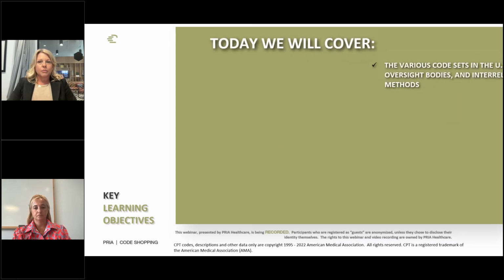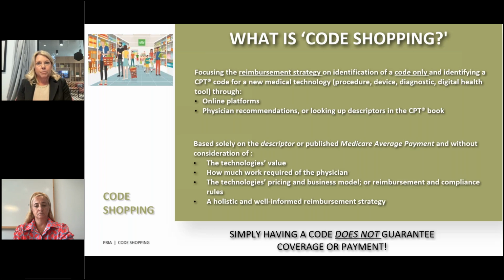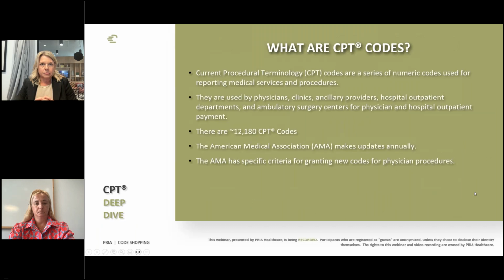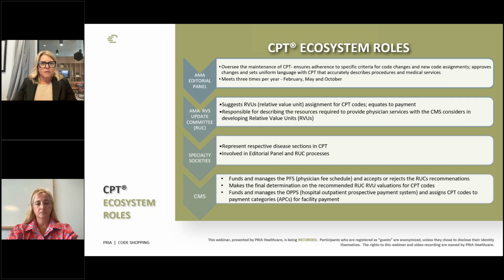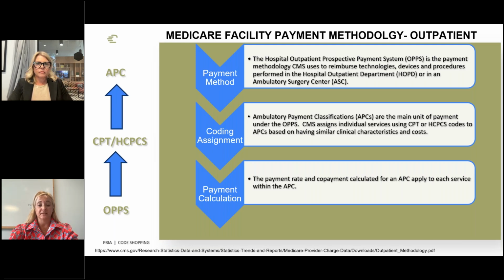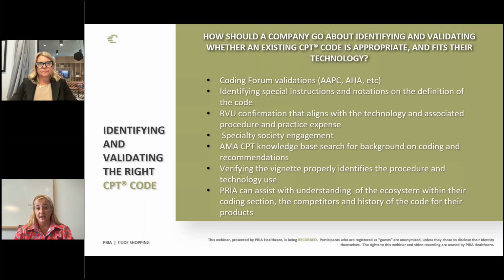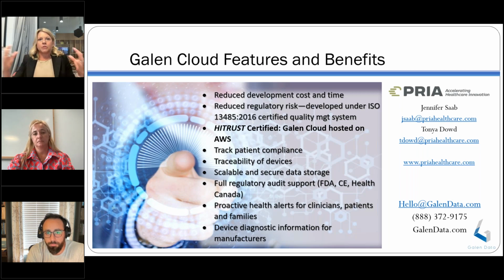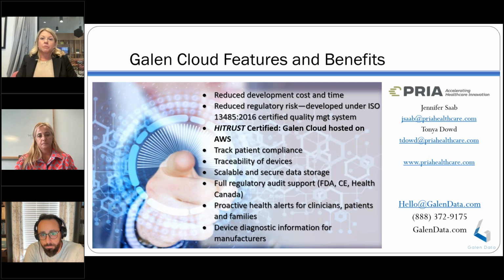Why 'Code Shopping' Isn't Ideal for Your Reimbursement Strategy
Led by esteemed reimbursement expert, Tonya Dowd, MPH, Executive Vice President, Reimbursement, Value Generation, and Market Access, PRIA Healthcare, this webinar provides invaluable insights into the US Market of ‘code shopping’ and its impact on your innovation’s reimbursement strategy.

Here are some key takeaways from the webinar:
• Understanding the potential pitfalls of code shopping and how to avoid them.
• Establishing a robust reimbursement plan to maximize the value and market potential of your innovation.
• Navigating the complex intersection of coding, coverage, and payment to drive success.